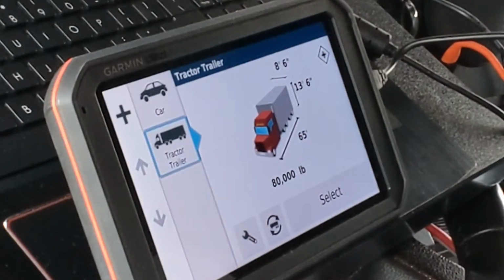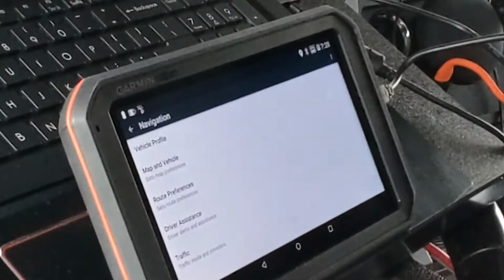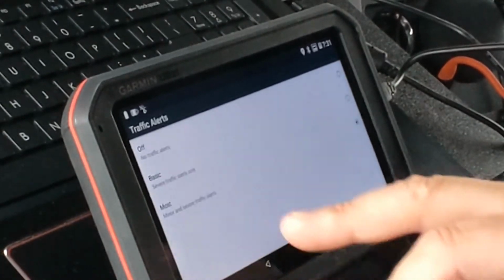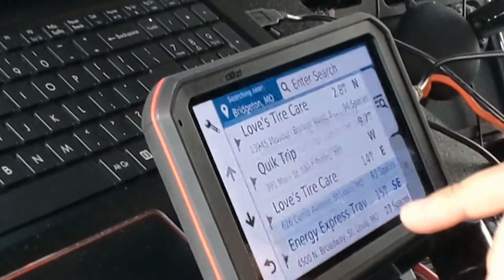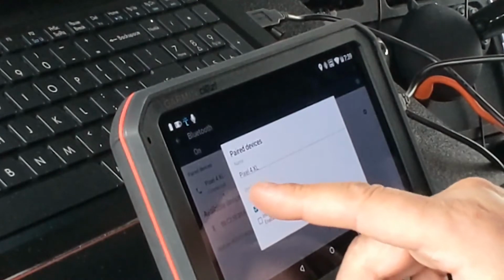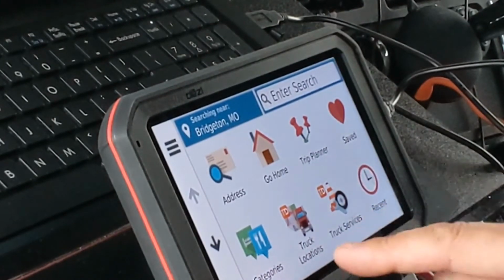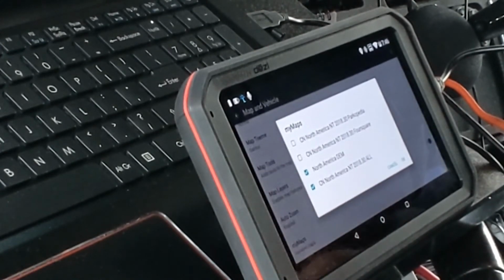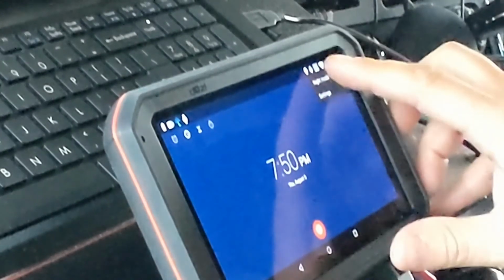Garmin GPS settings tweak. (extensive)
truck driver guide to personalized preferences on Garmin.
Link for saved places. JRayl Transport only.